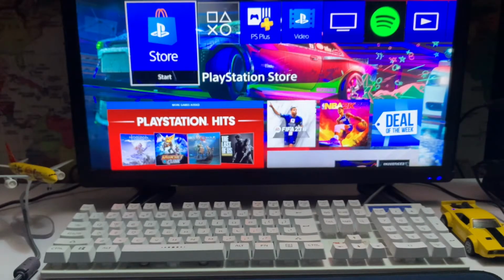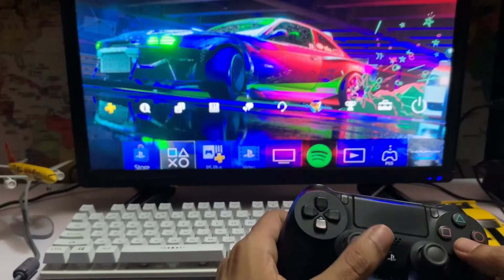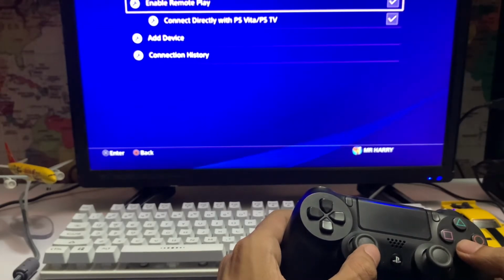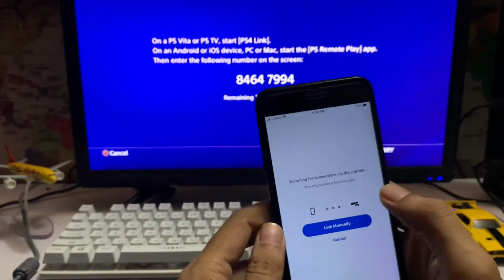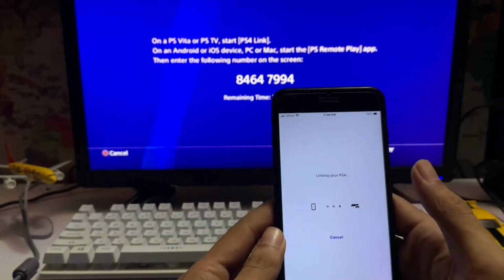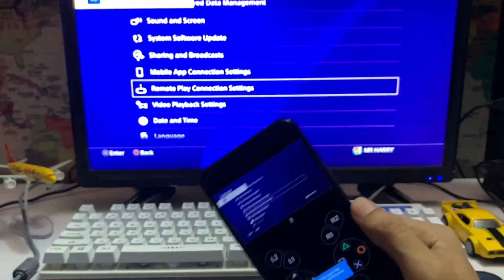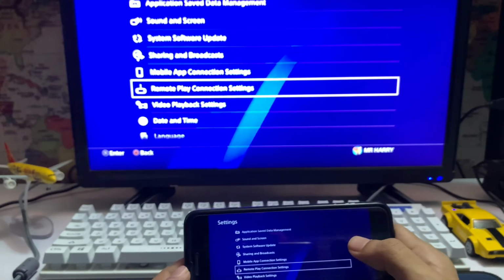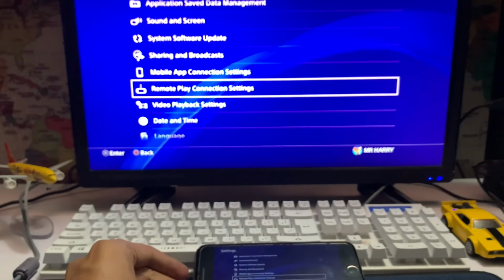PS4 How to fix CE-35398-8 Remote Play Connection Fixed